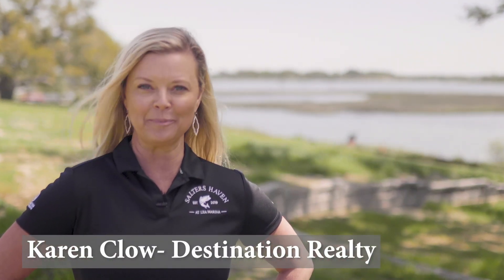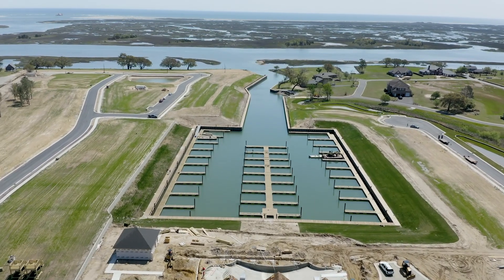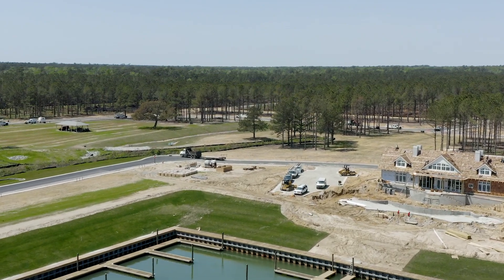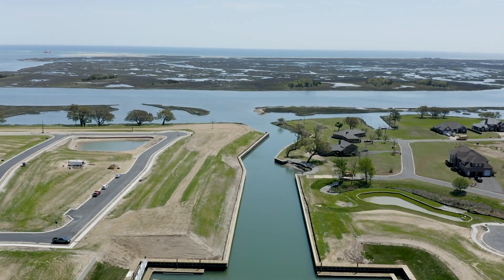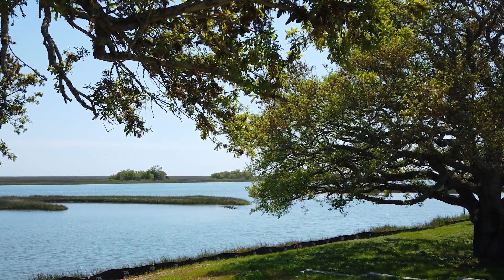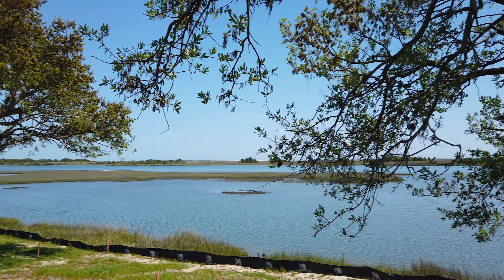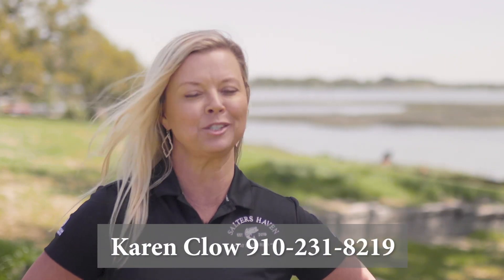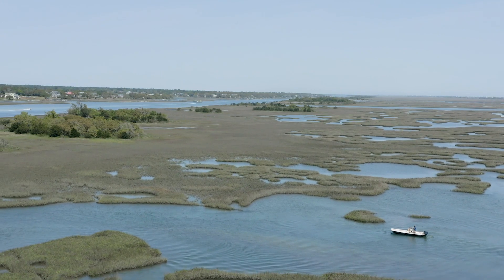Karen Clow at Salters Haven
Here's my introduction video for my new community Salters Haven at Lea Marina.